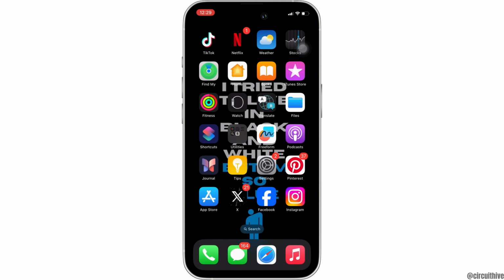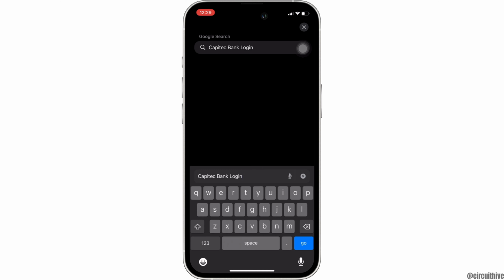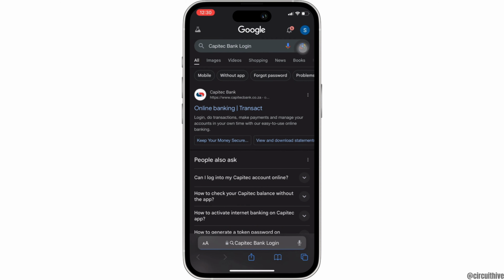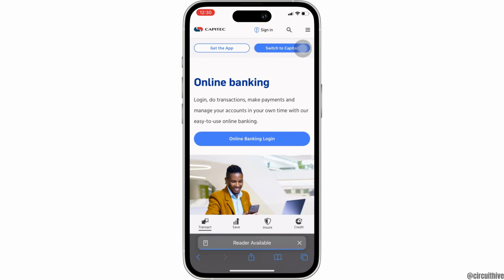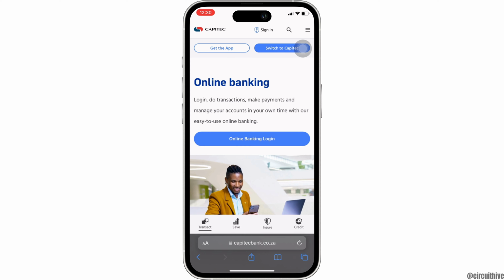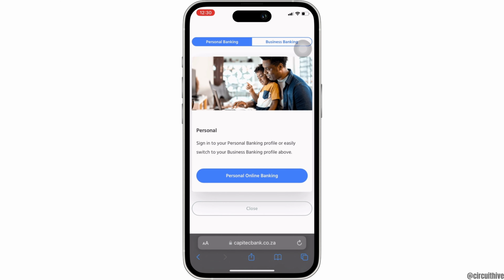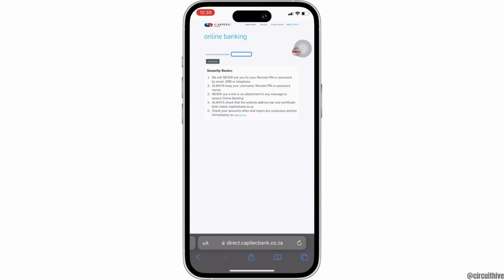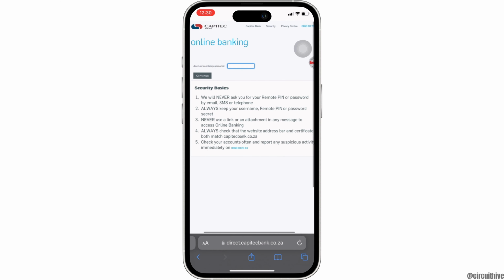Capitec Bank Login: How to Login Capitec Bank Online Banking Account 2024 (Step-by-Step Guide)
Capitec Bank Login/Sign In: How to Login & Access Capitec Bank Online Banking Account 2024 (Step-by-Step Guide)

Ready to learn how to log in to your Capitec Bank online banking account in 2024? This easy guide provides step-by-step instructions to access your Capitec Bank account online. Follow this straightforward process to manage your banking needs without any hassle.

In this tutorial:
0:00 - Introduction
0:15 - Capitec Bank Login: How to Login Capitec Bank Online Banking Account 2024 (Step-by-Step Guide)

Learn how to effortlessly log in to your Capitec Bank online banking account in 2024 with this straightforward guide. This video covers the entire process, ensuring you can manage your banking activities securely and efficiently.

Access your Capitec Bank online account with ease by following this guide in 2024!